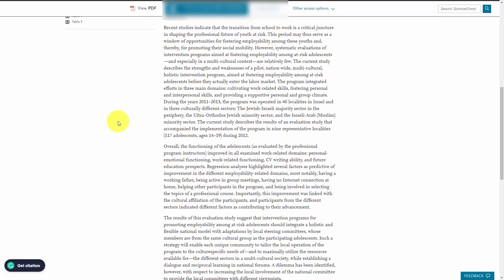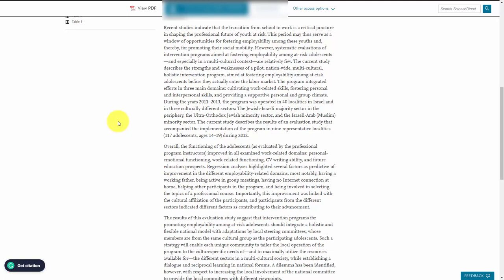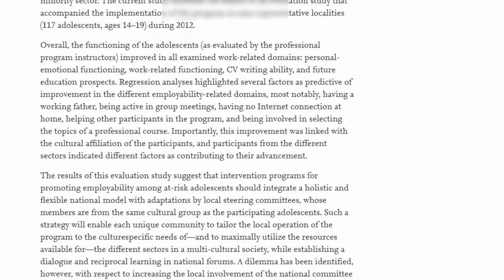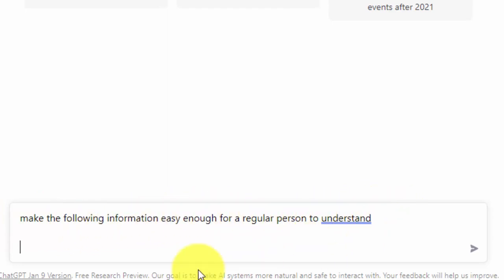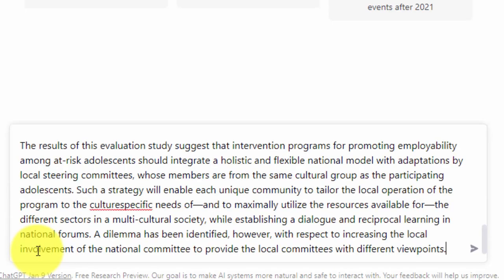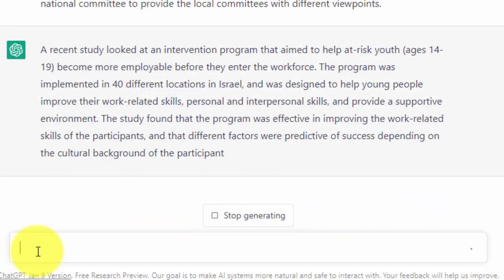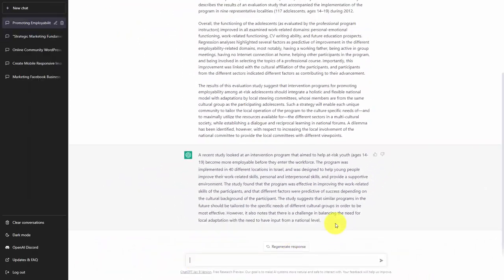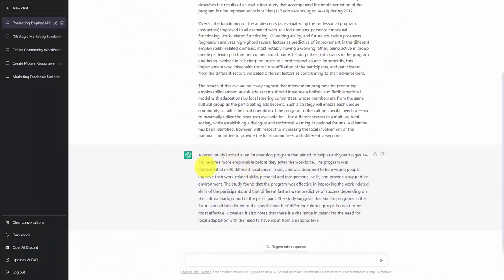0014 ChatGPT Simplifying Information